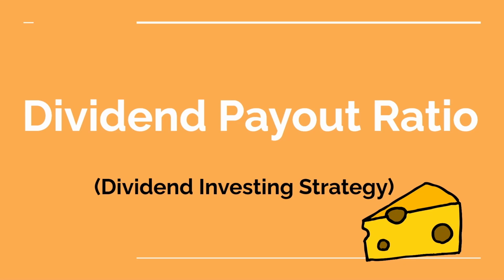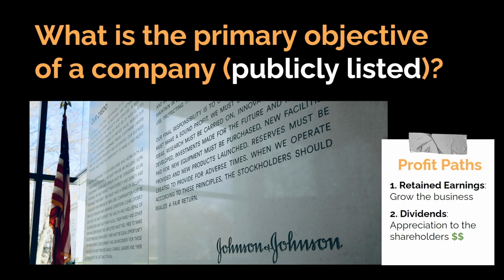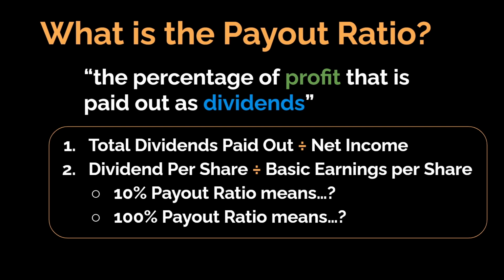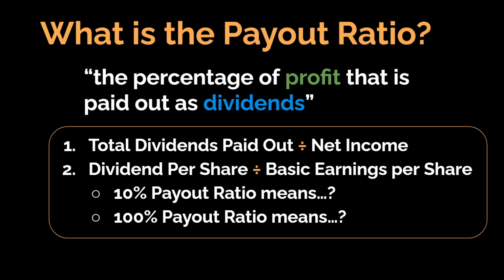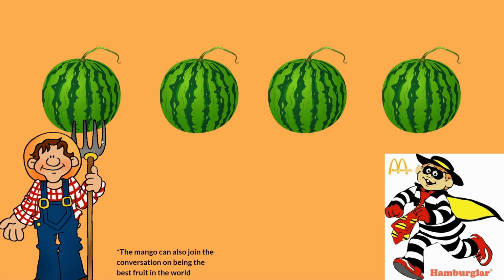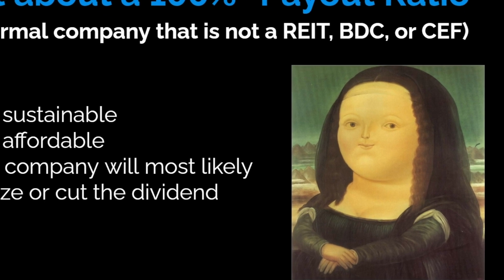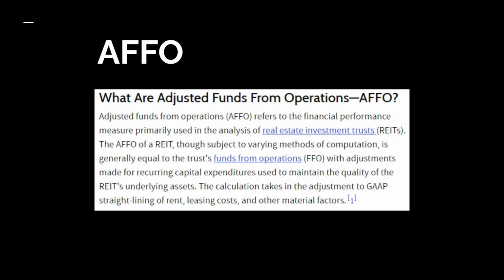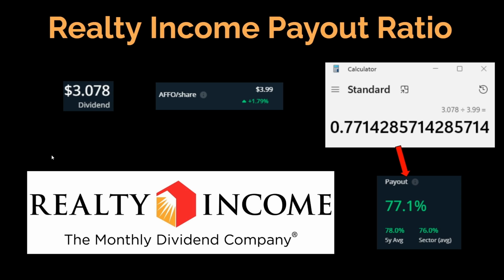"Why Does Realty Income Corp Have a High Payout" - Payout Ratios Explained (Regular AND REITs)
Welcome to Dividend Compounders with Cheese!

In this video we will be going over what a dividend payout ratio is, how to calculate a payout ratio, and go over how to do the math to figure out the real payout ratio for a REIT like Realty Income Corporation. The dividend payout ratio is a very important financial metric a dividend investor needs to understand to properly evaluate a company and the health of the dividend. Come for the knowledge, stay for the humor :)

why does realty income corp have high payout
why does realty income corp have a high dividend payout ratio
realty income corporation dividend payout ratio
DividendInvesting InvestingForBeginners DividendGrowthInvesting I’m not a financial advisor!!! I'm just a random person on the internet with opinions and a love for dividend stocks. Nothing in this video is financial advice. It’s for entertainment, educational, or informational purposes only. Any views expressed are just my personal opinions and should not be taken as recommendations. I'm an amateur investor and have never claimed to be a licensed professional. Always do your own research and make your own decisions. Investing involves risk!! Stay safe. Please!